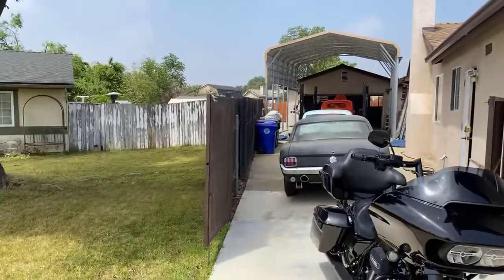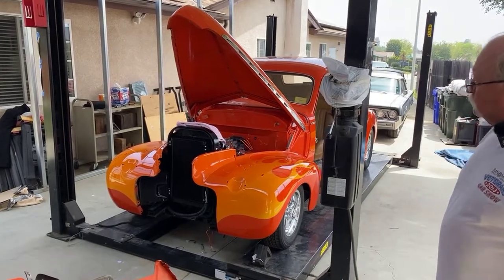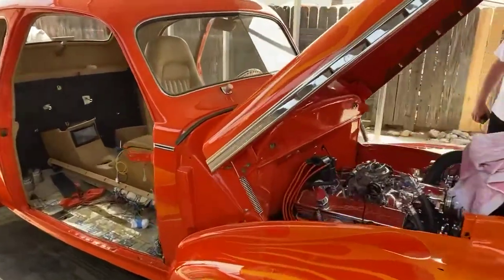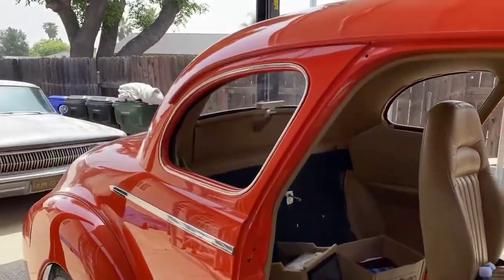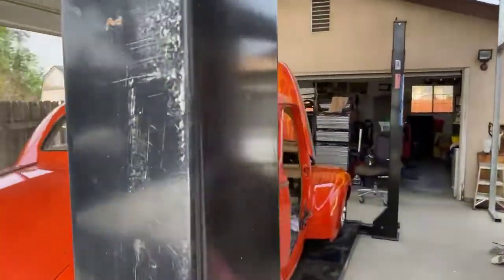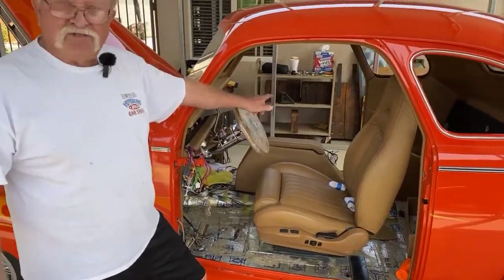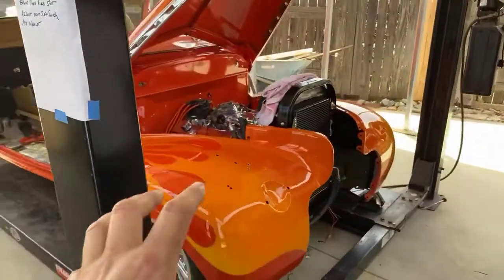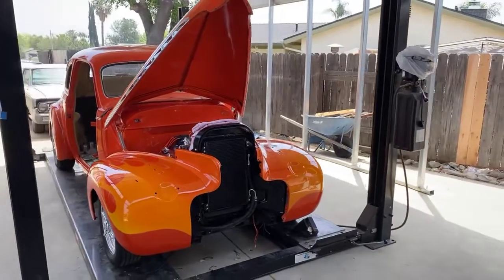Damn it Jim!!!! A journey thru a Rodder’s heaven and “Hell” ;-)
Damn it Jim!! A Live journey thru a hardcore Rodder’s heaven and personal “hell” 😉
Helping Jim align his front end and hearing a little history on this rad rod =D